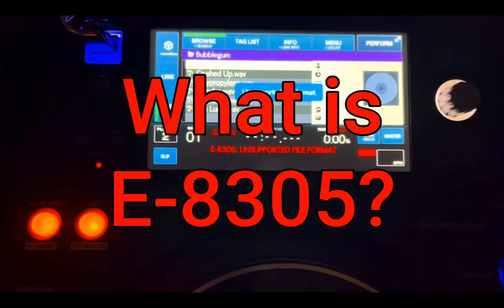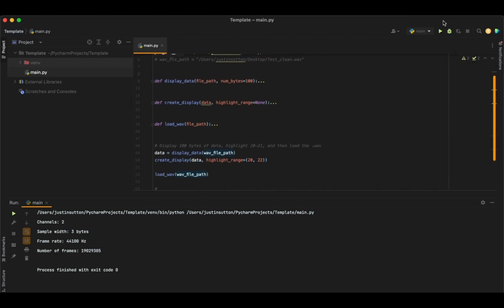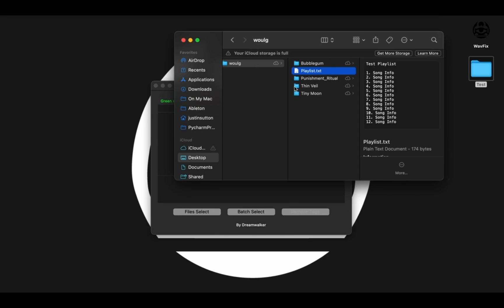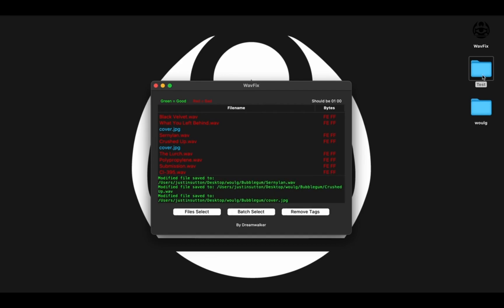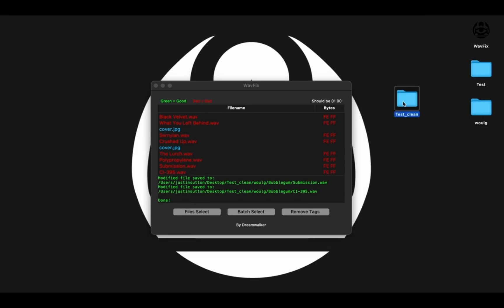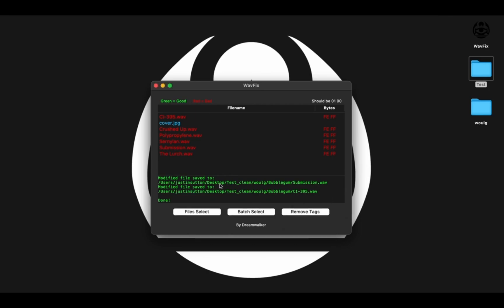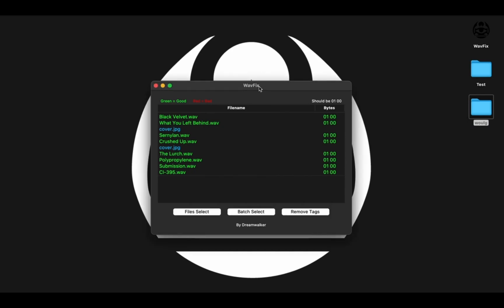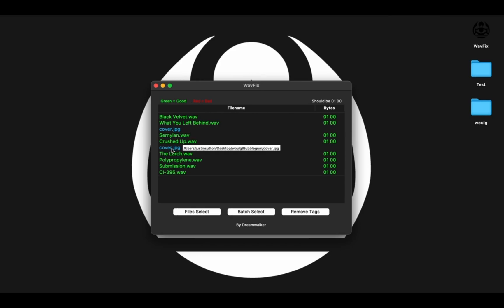Pioneer DJ Error E-8305 (Unsupported File Format) - SOLVED!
WavFix is a lightweight application designed to address the Pioneer DJ Error E-8305.